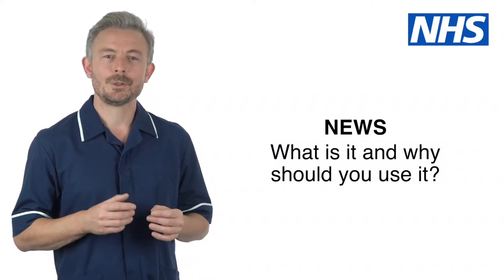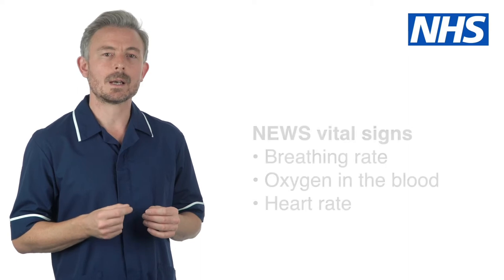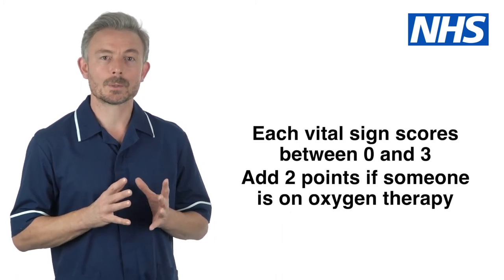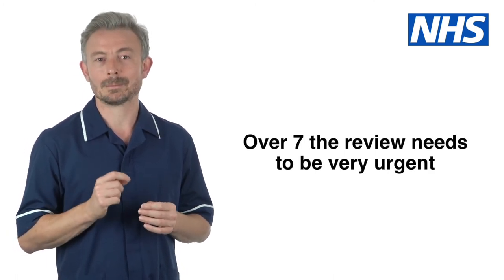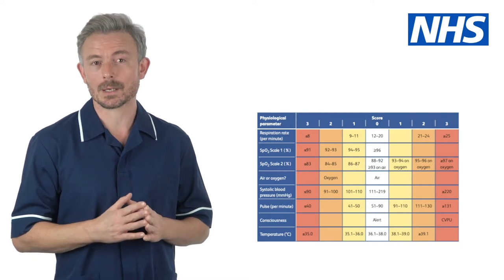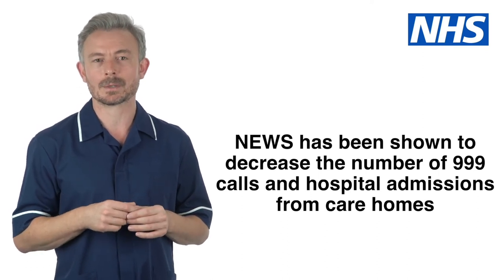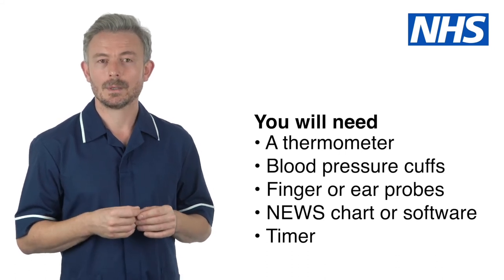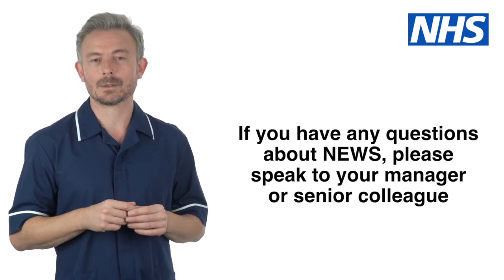4 NEWS What is it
An overview of National Early Warning Score, commonly known as NEWS for all health and care workers. It explains how NEWS can be used to determine if a patient is deteriorating using a series of vital signs. Aimed at care home workers this resource can be utilised by all learners to support their development.